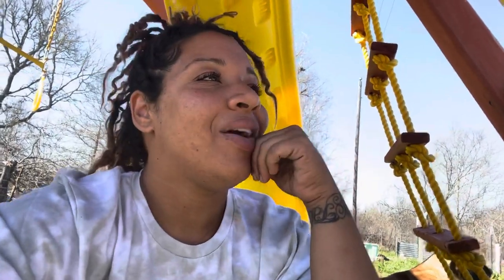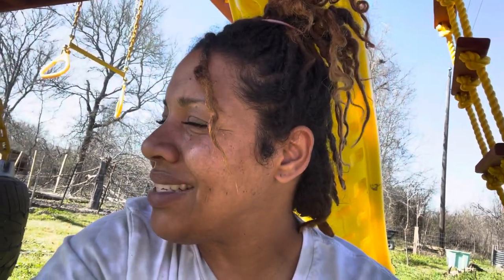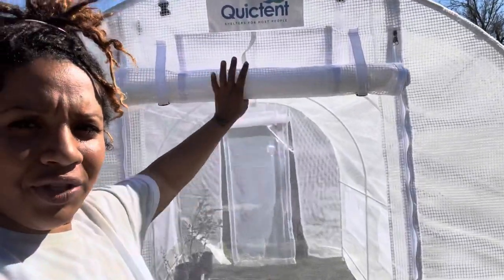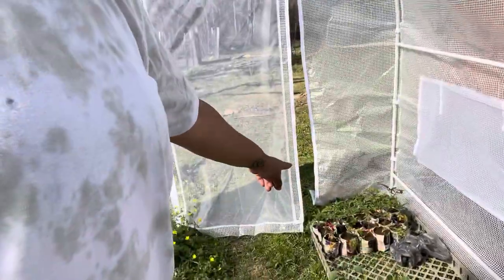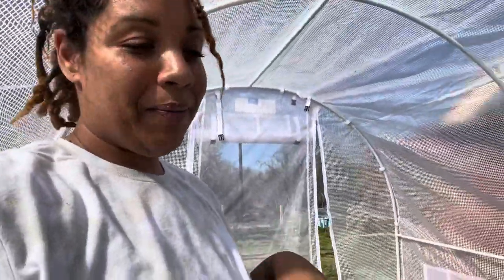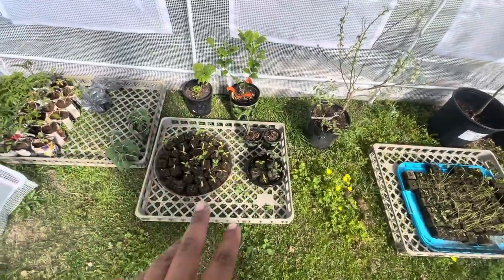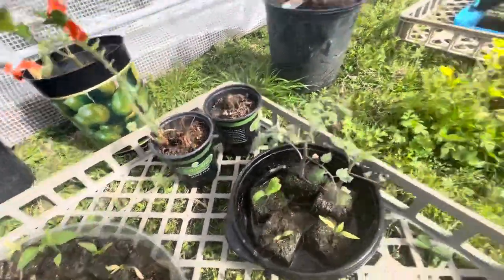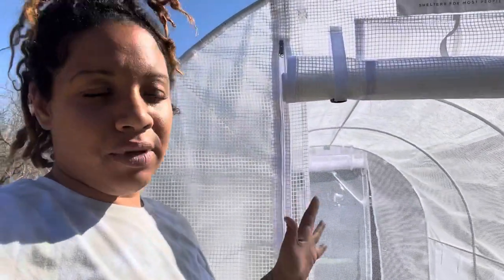NEW GREENHOUSE FROM AMAZON + VARIEGATED BOUGAINVILLEA VLOG